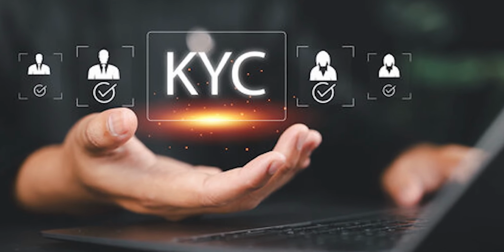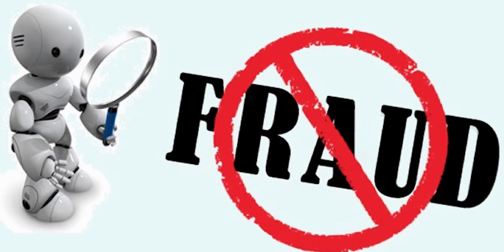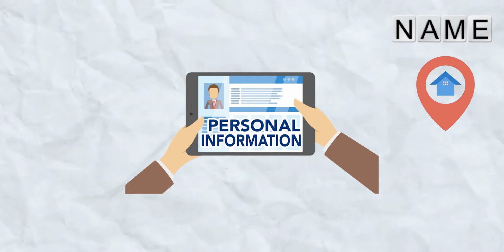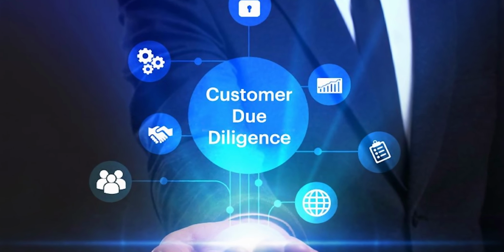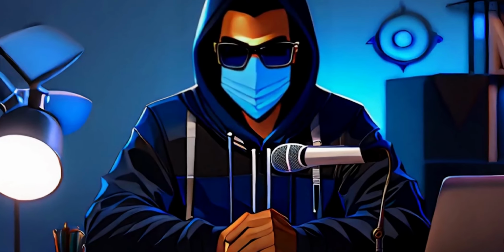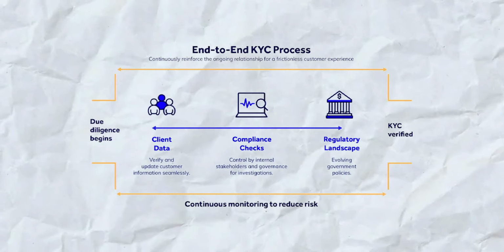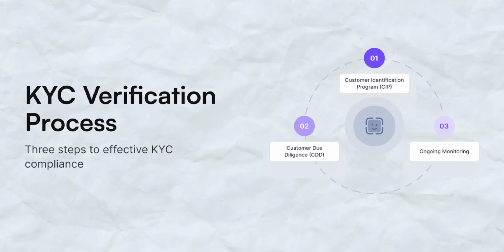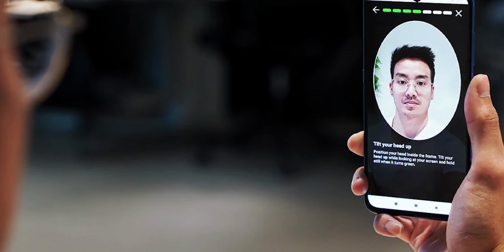Bypass KYC verification online with Android phone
Bypass KYC verification online with Android phone. Want to Bypass KYC verification online with Android phone** easily and securely? In this step-by-step guide, we'll show you how to bypass the rigorous Know Your Customer (KYC) verification process directly from your Android device!

Whether you're seeking anonymity, facing privacy issues, or just looking for faster access, we reveal all the must-know tricks and tools. Don't miss out on the latest methods that give you freedom and peace of mind!